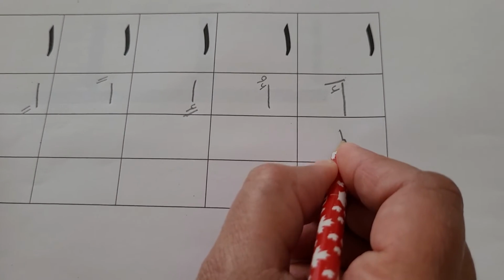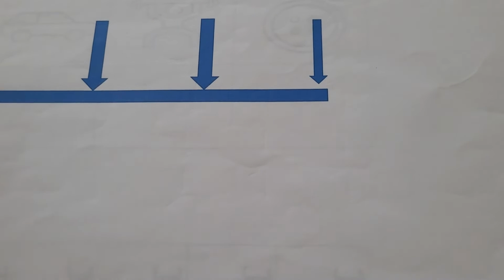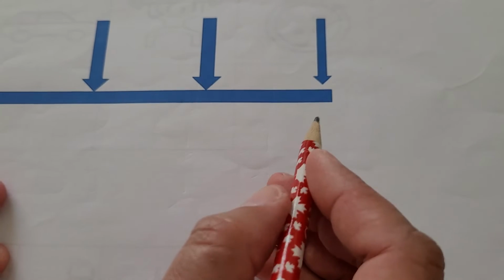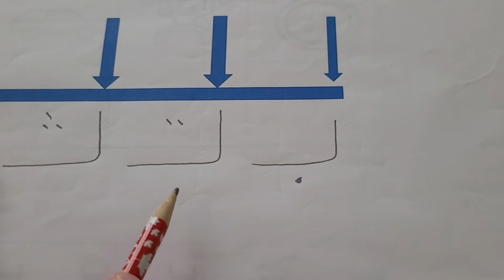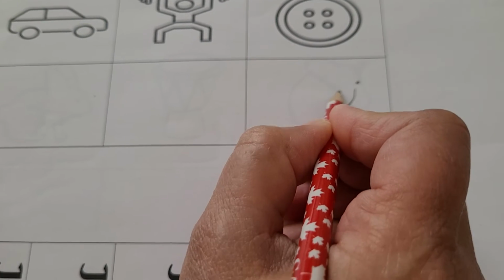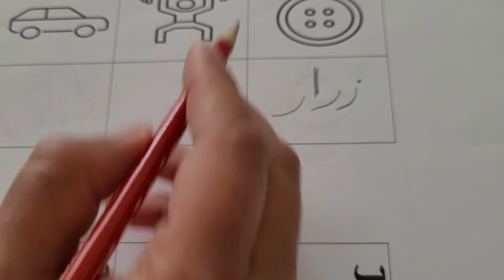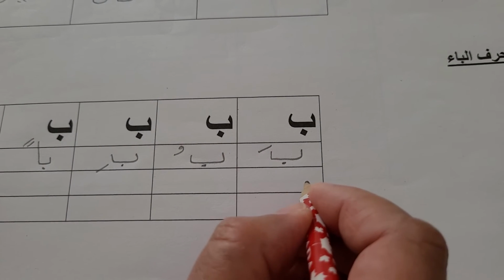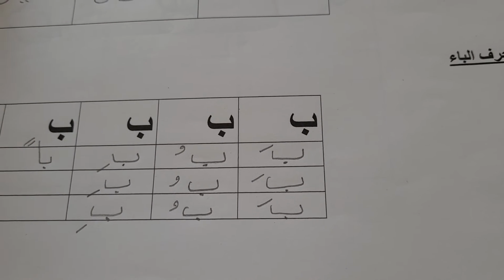لغة الابتسامة العربية. الحروف الابجدية